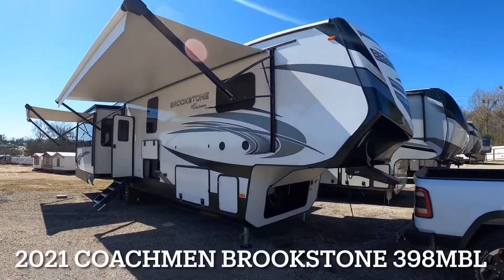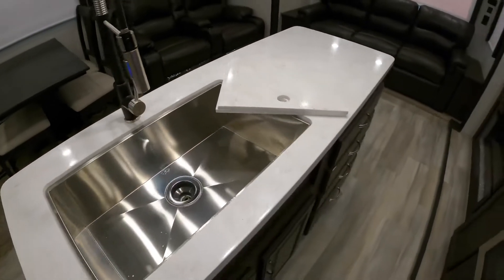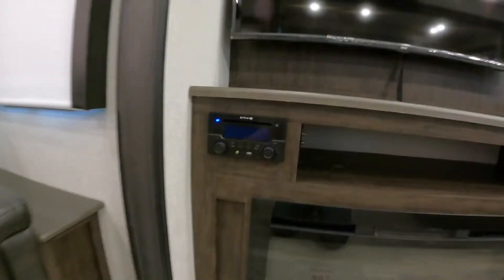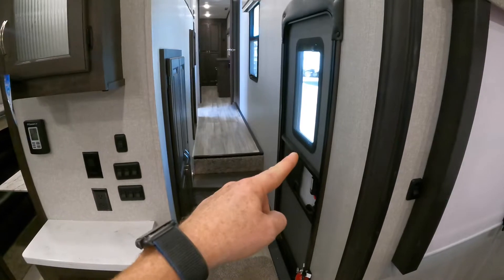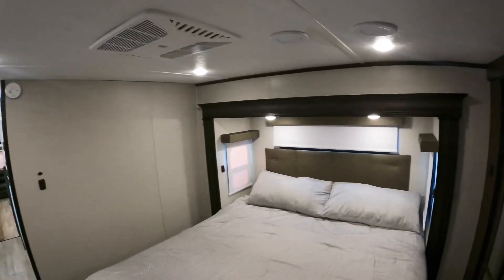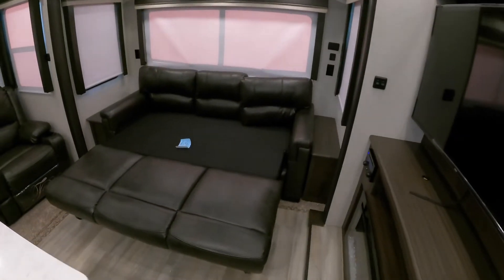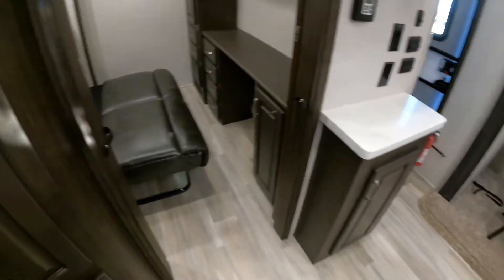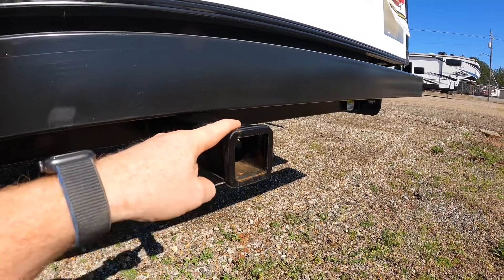2021 FIFTH WHEEL COACHMEN BROOKSTONE 398MBL MID BUNK with a LOFT BED and one MASSIVE SHOWER!!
In this video Ill be showing you this new 2021 fifth wheel Coachmen Brookstone 398MBL Mid bunk with a loft bed. If you don't like the traditional style bunkhouse then you should definitely consider this mid bunk layout.  This floorplan will give you the largest living room or kitchen unlike the traditional style bunk house.  I've reviewed many RVs in this class and I think I've found the largest walk in shower yet.